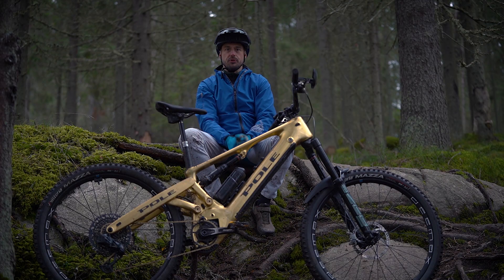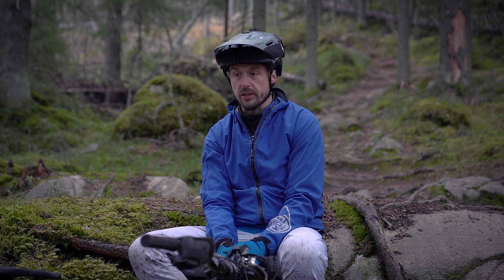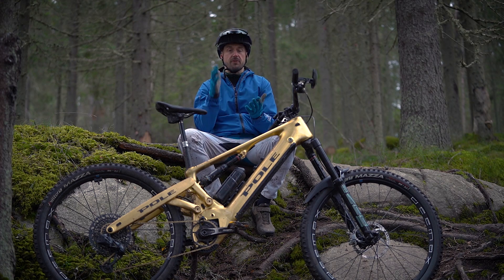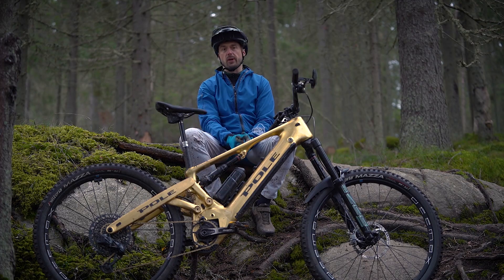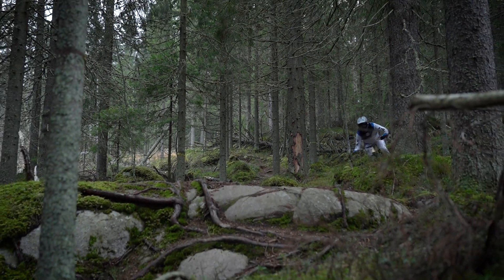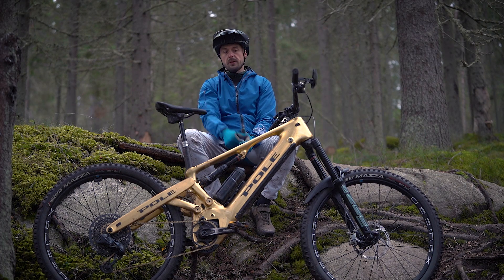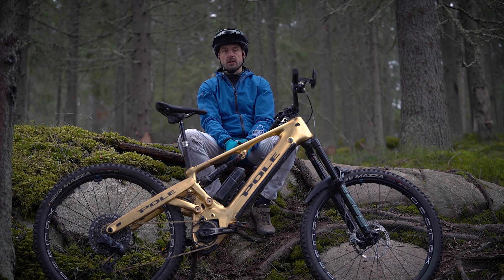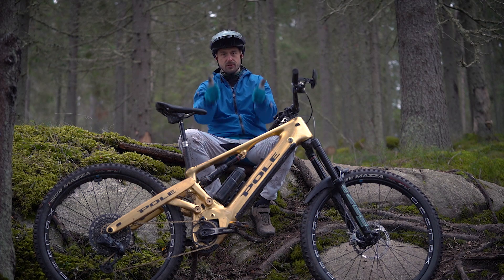Pole Voima updates with Leo Kokkonen - November 2021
Things are gathering speed at Pole Bicycles HQ, metaphorically and figuratively speaking. Leo talks us through the updates to the Voima and where we're at with the production of these unbelievably unique bikes.